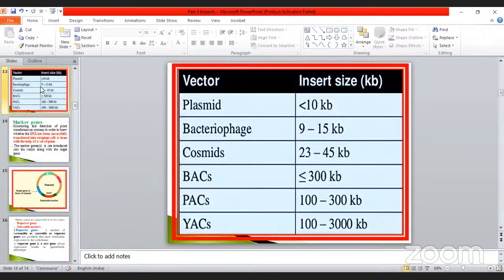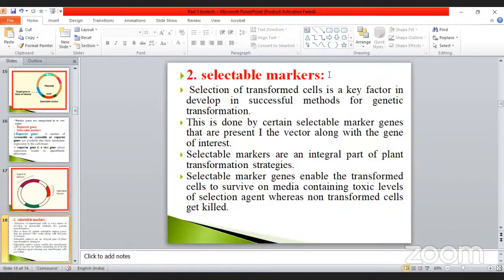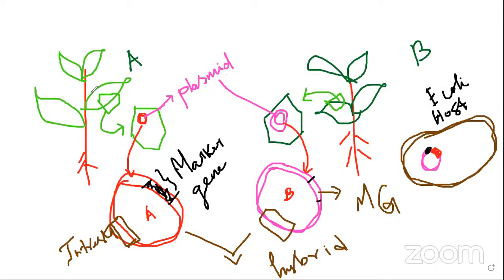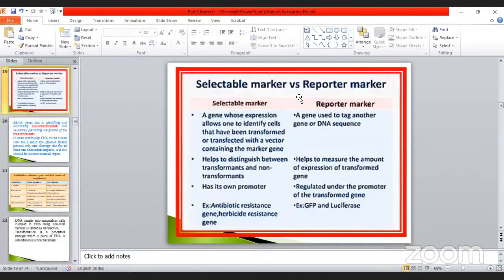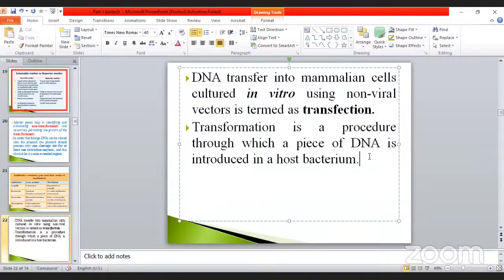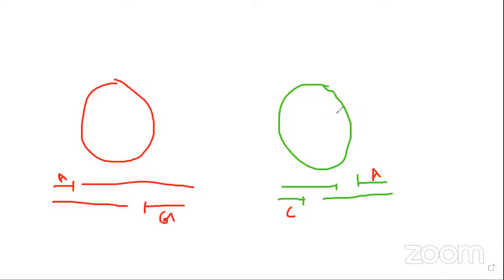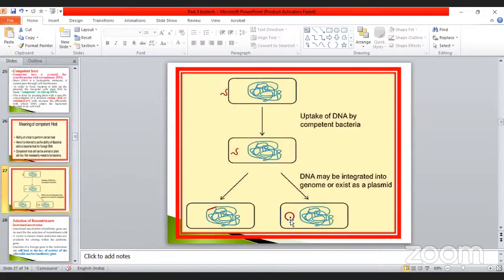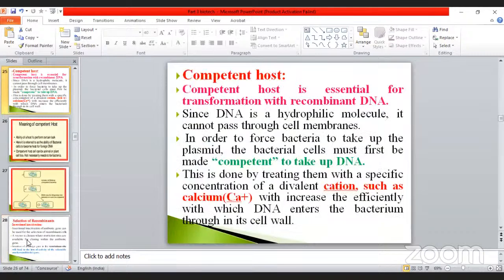TNIIT Free Live Classes | Biotechnology #9 - Marker genes | NEET 2023 Biology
Topic: Biotechnology - Principles and Processes

Subject: Biology
Faculty: Dr. Meenakshi sundaram
Lecture details:Marker genes and joining of DNA molecules